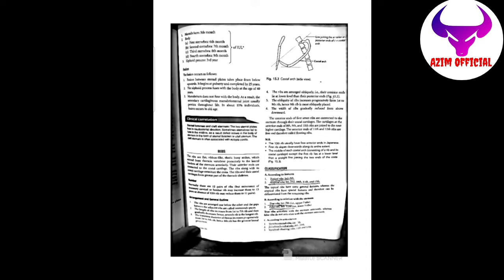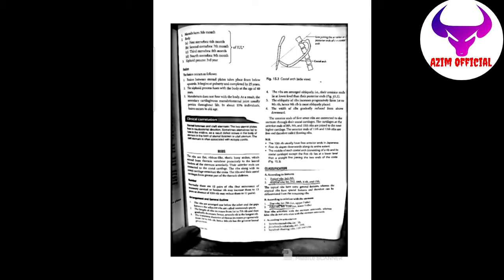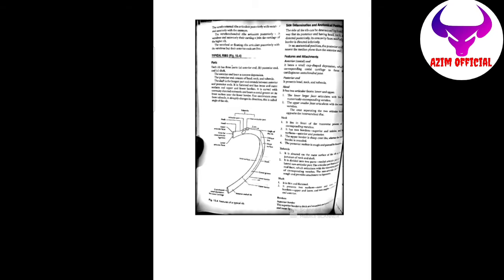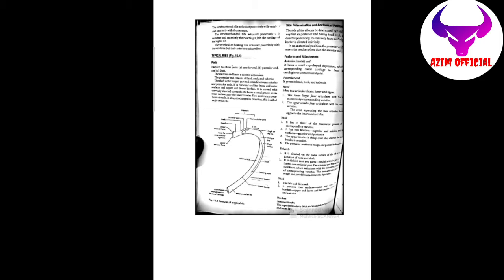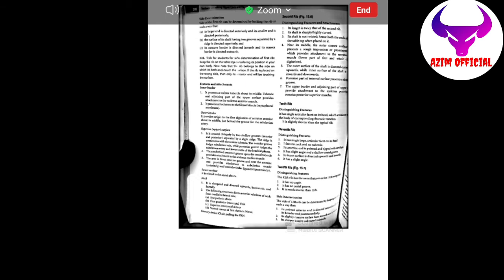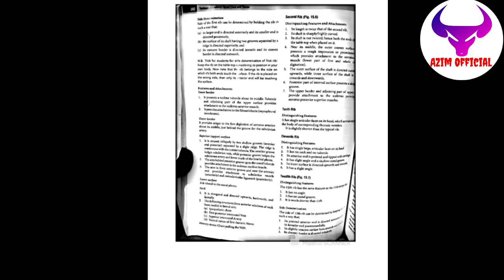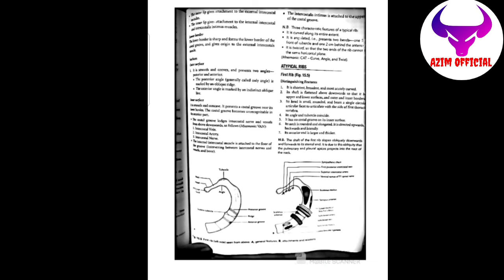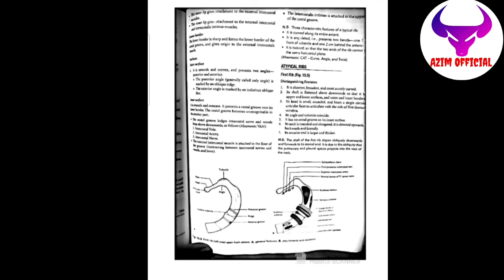Anatomy Class।। Ribs।। MBBS(1st Yr)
Anatomy online class on the topic of Ribs. The Ribs are flat, ribbon like, elastic bony arches which extend from thoracic vertebrae posteriorly to the lateral borders of the sternum anteriorly. Their anterior ends are connected to the coastal cartilage. The Ribs along with its costal cartilage constitute the Costa.